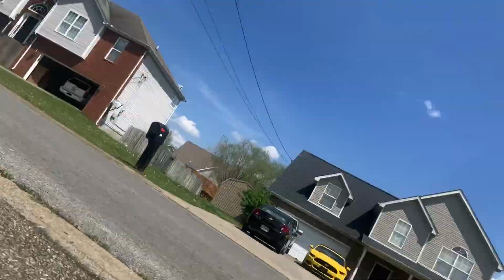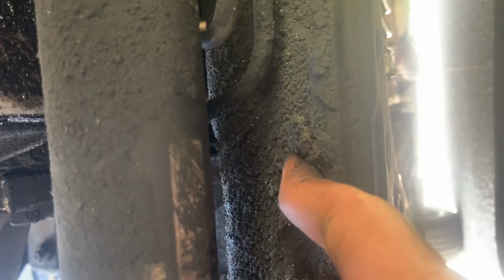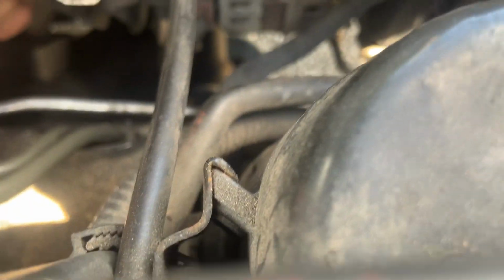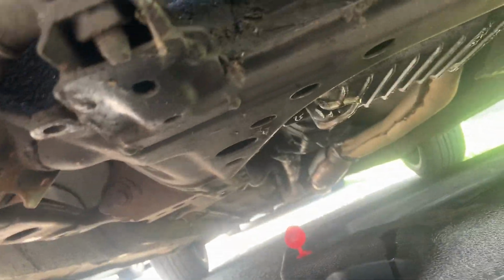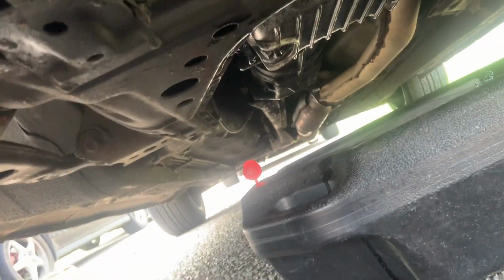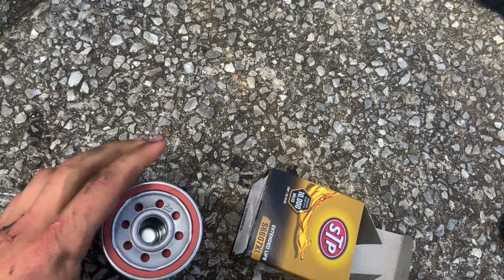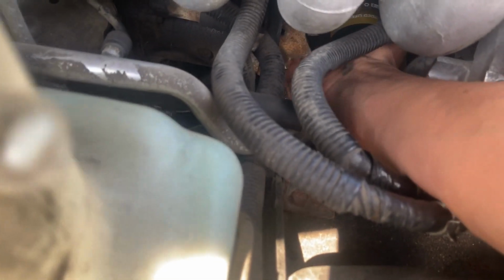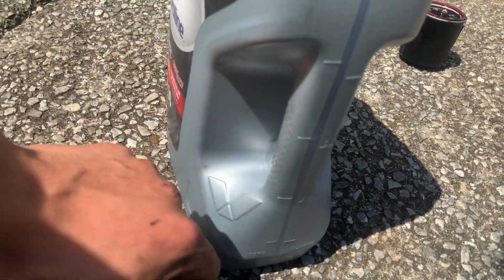1993 Na Miata | Oil Change